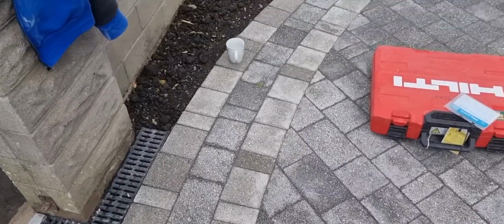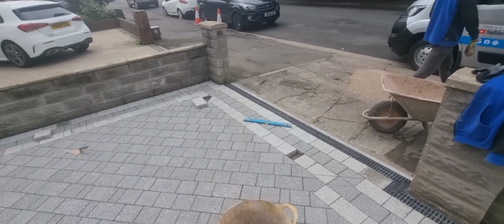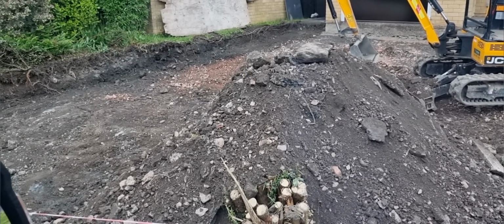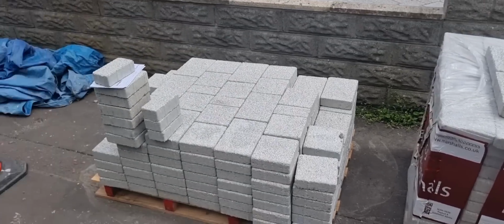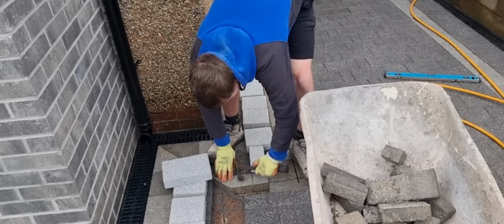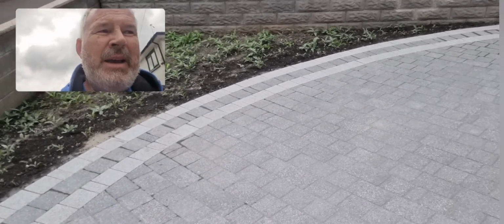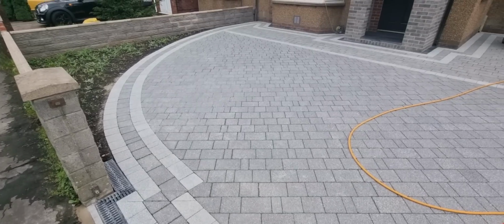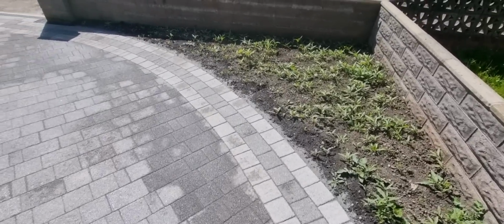Job Gone Wrong: Shocking Driveway Delivery Problems!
In this video, we uncover a stone paving Job Gone Wrong:

Shocking Driveway Delivery Problems!

Our supplier, Marshalls, sent materials with unexpected colour issues, causing a major setback.

We only realised the problem when the driveway materials were installed. Since both wet and dry materials were delivered, we assumed they would all dry to the same colour.

We were mistaken. We reported the issue to Marshalls, who took responsibility and agreed to cover the costs of correcting it.

Both our team and our valued customers experienced some stress while resolving the issue.

Watch as we navigate through the delivery drama, identify the mistakes, and find solutions to fix the problem. This is a must-watch for anyone dealing with similar delivery issues or interested in the behind-the-scenes of home improvement projects.
Join us as we share our experience, lessons learned, and tips for avoiding such issues in the future.